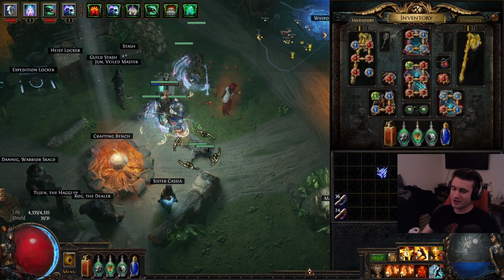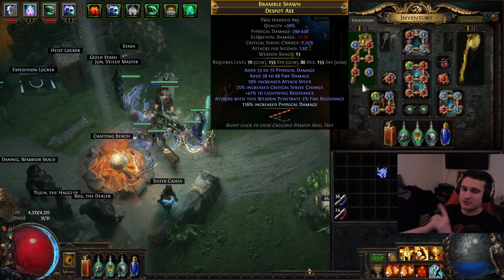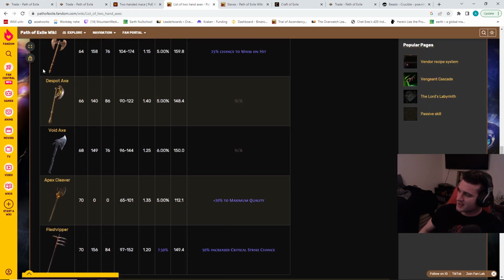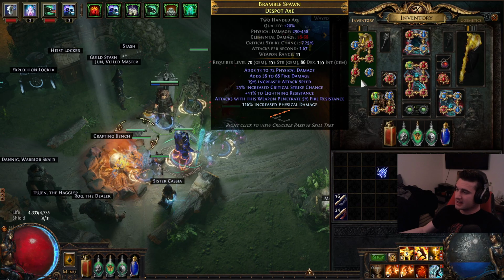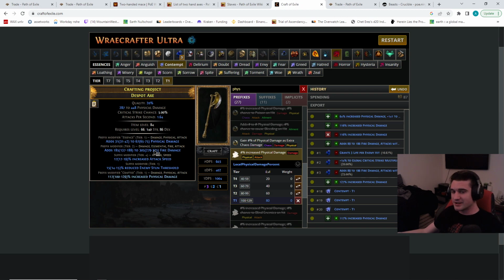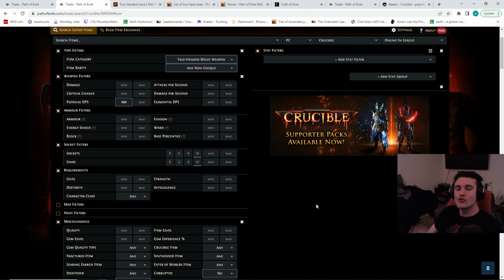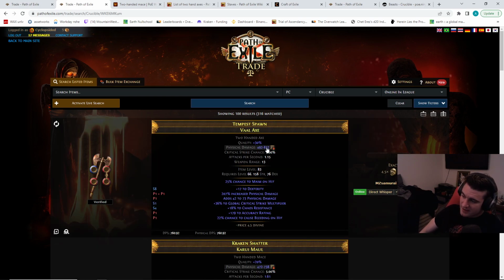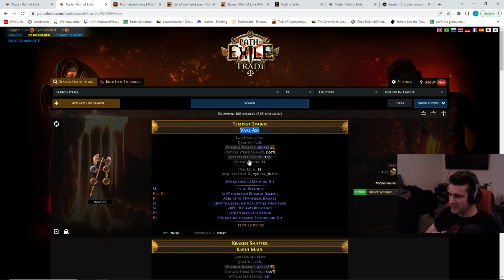Crafting a Dominating blow 2h crucible weapon - Budget & high end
Here's the detailed version for both the budget and the high end weapon for the Dominating blow Champion/jugg build.